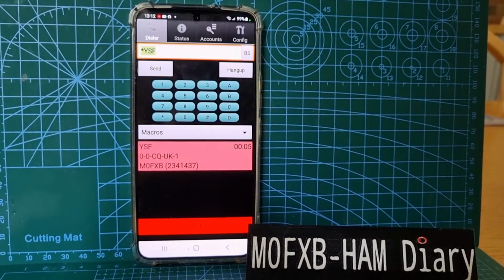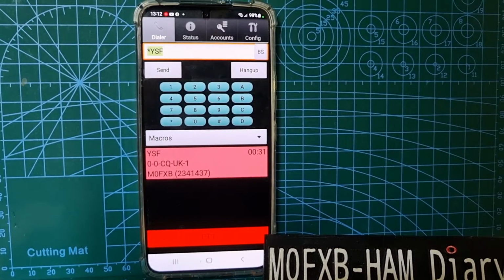DVSWITCH app - YSF Live Contact and Dashboard